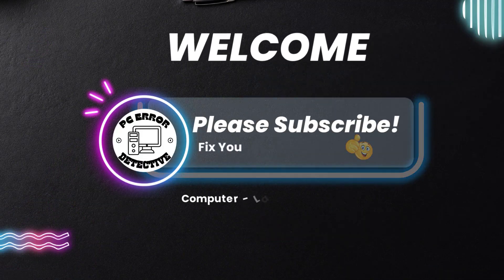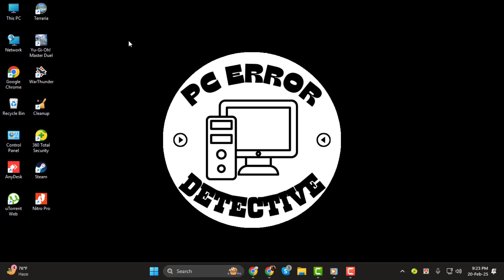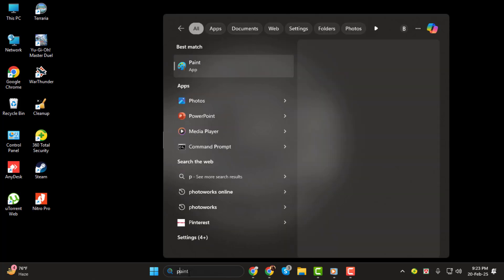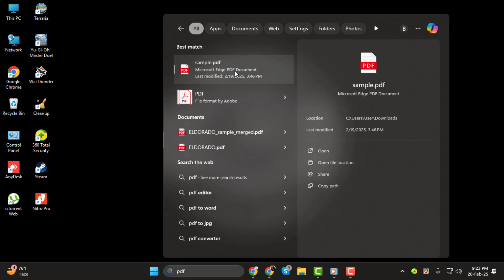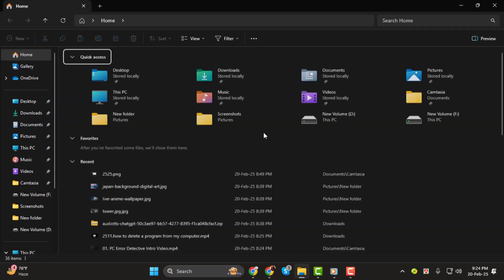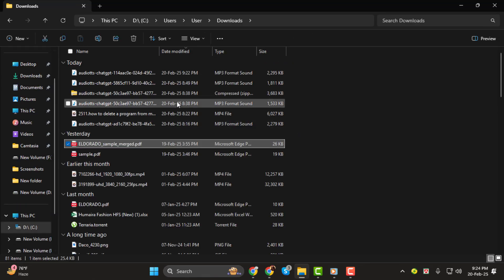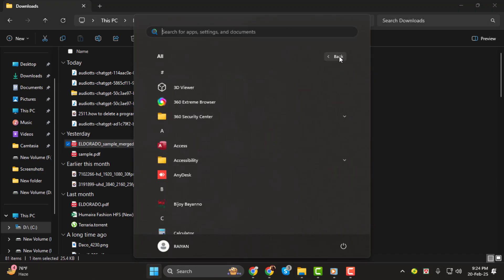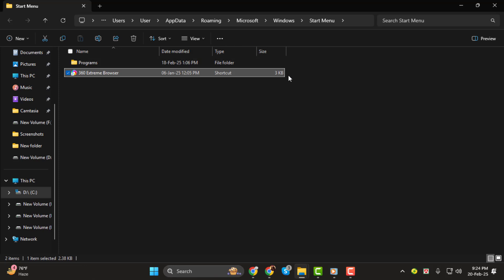How to Find File Location on Windows 11 - Detailed Tutorial {2025}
How to Find File Location on Windows 11

Finding the location of a file on Windows 11 can be essential when managing your documents or files. Whether you're organizing your data or troubleshooting issues, knowing how to locate files easily can save you time. This video will help guide you through the process of finding a file's location in a few simple steps. Understanding where your files are stored on your computer ensures better organization and smoother navigation. Watch now to learn how to quickly find your file location.

- How to locate files on Windows 11
- Find file path on Windows 11
- Windows 11 file explorer tips
- Locate documents on Windows 11
- How to search for files on Windows 11